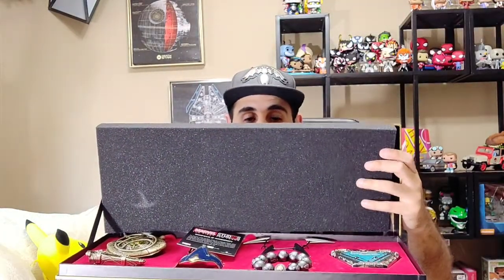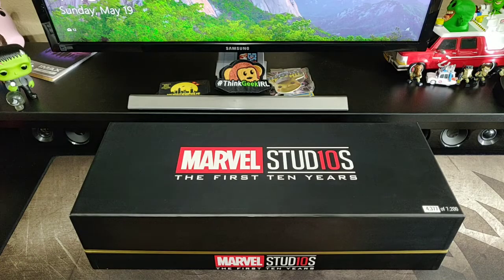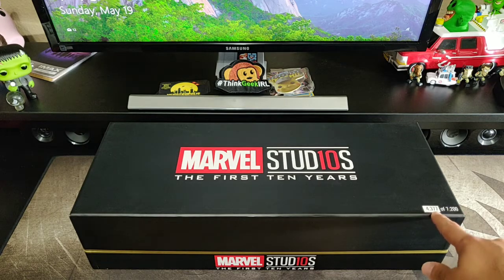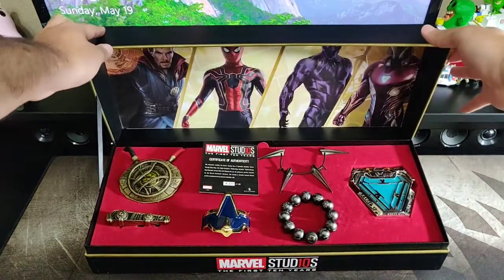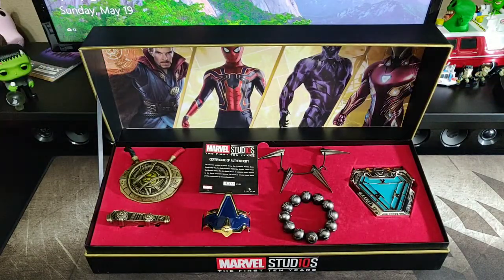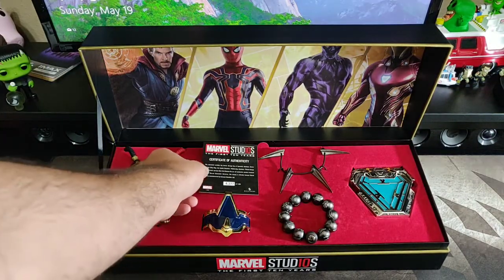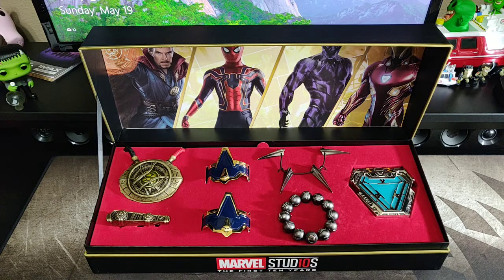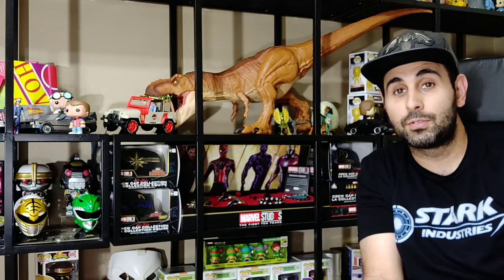UNBOXING Marvel Avengers Power Pack Jewelry Collection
The Mayor of Nerdtropolis, Sean Tajipour, picked up the newest Marvel Studios Collector Set
featuring Dr. Strange's Eye of Agamotto Necklace and Sling Ring, Iron Spider's Web Slingers Cuff Bracelets, Black Panther's T'Challa Necklace and Kimoyo Bead Bracelet, and Iron Man's Arc Reactor Pin.